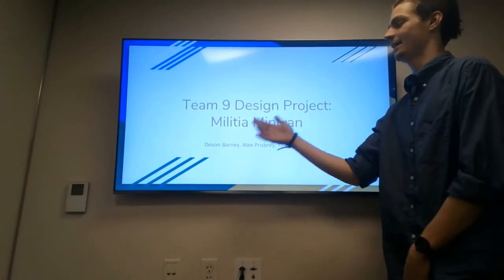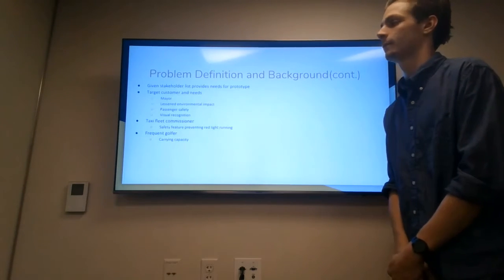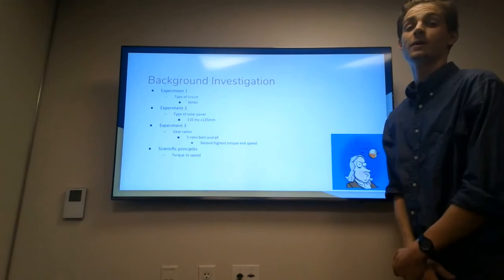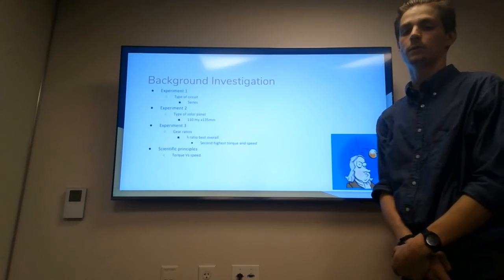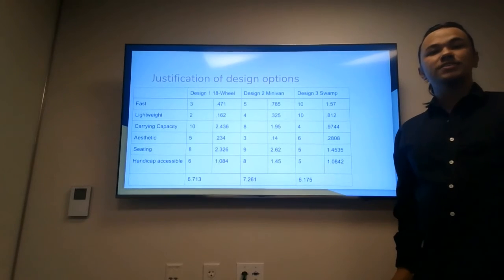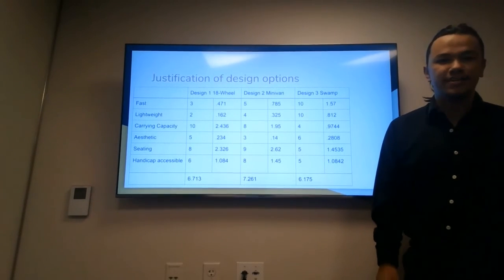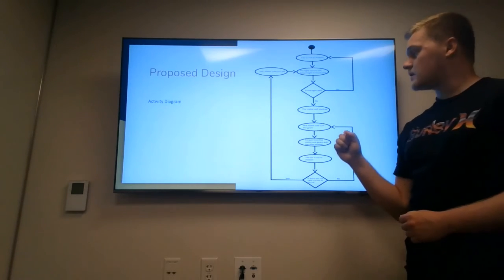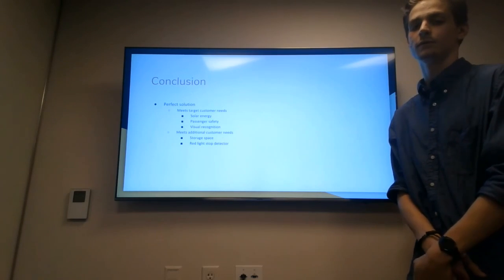Design Project Team 9